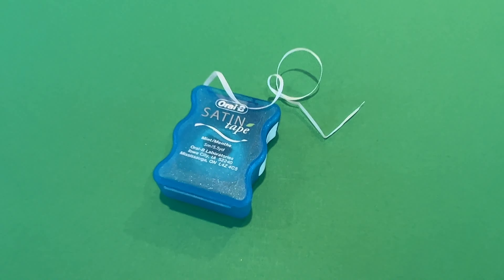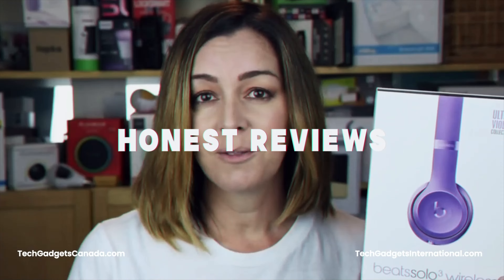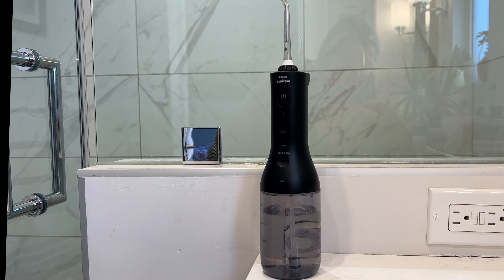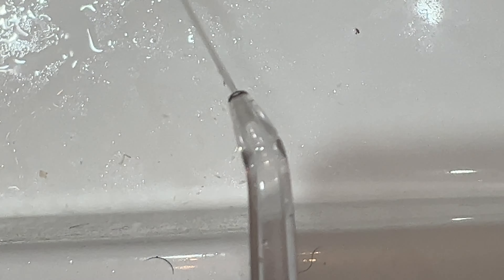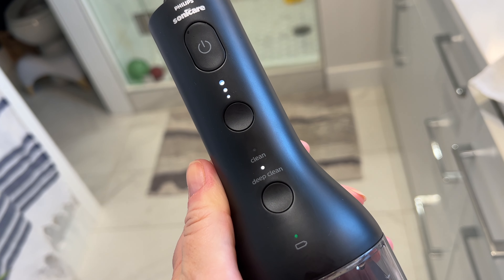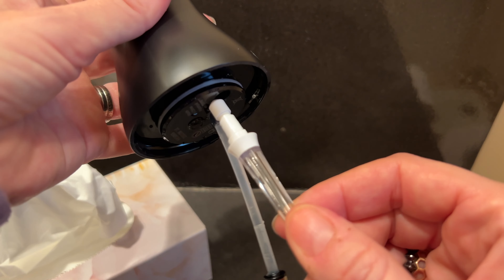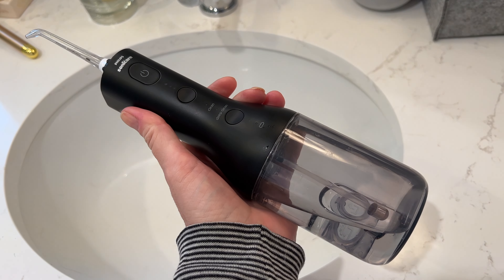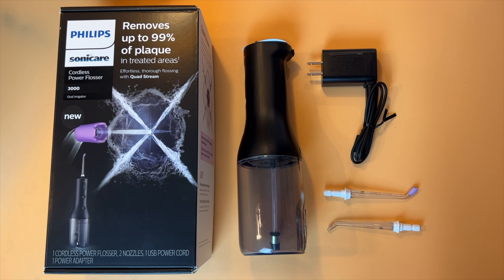Review: Philips Sonicare Cordless Power Flosser